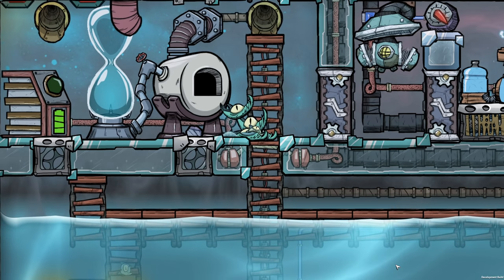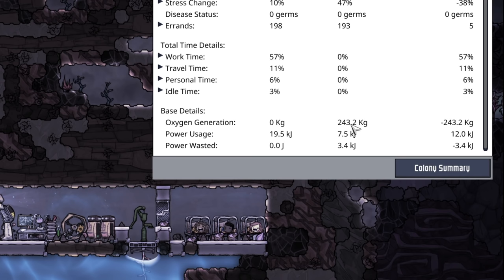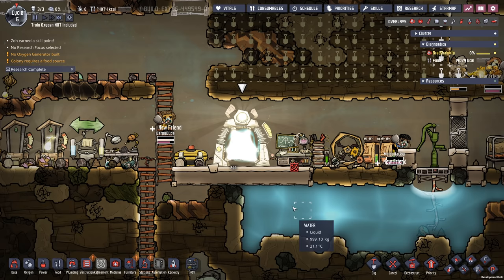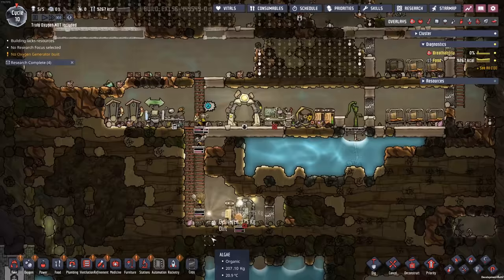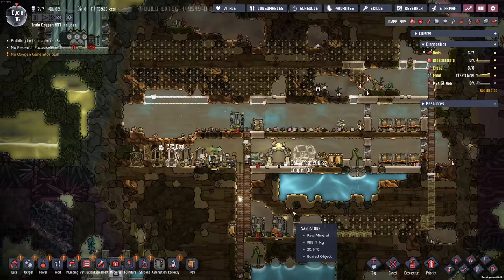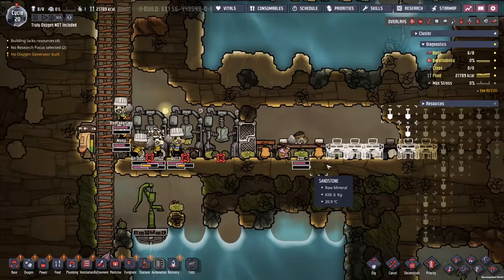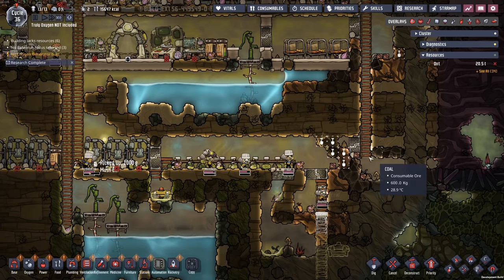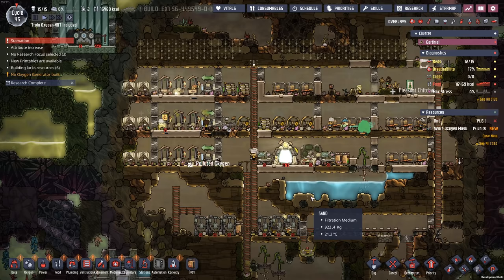OXYGEN IS BROKEN, and It's NOT Included!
Who even needs to breathe? In the Game Oxygen Not Included there is an exploit that lets you reduce the oxygen your duplacants consume. With the introduction of some new equipment in the Spaced Out DLC, we can now take this to completely ridiculous levels.

Title: OXYGEN IS BROKEN, and It's NOT Included!